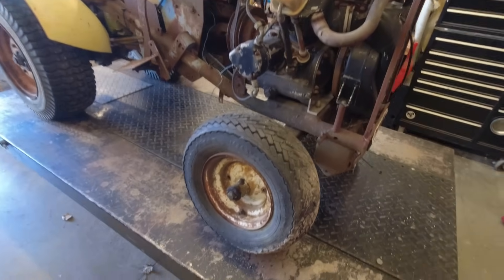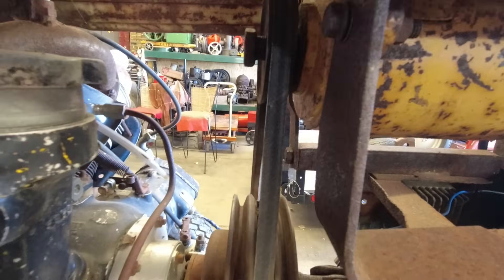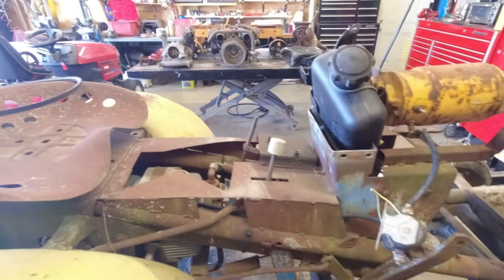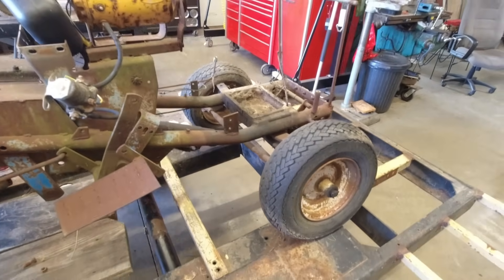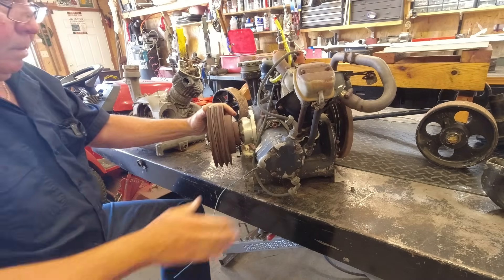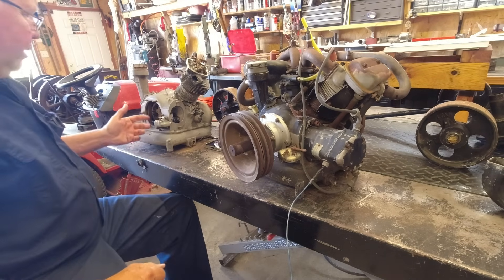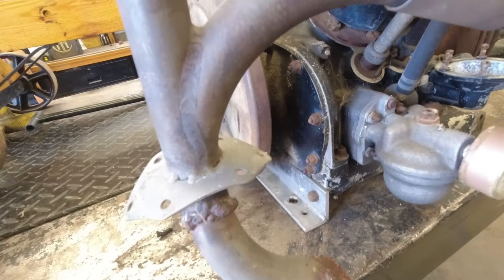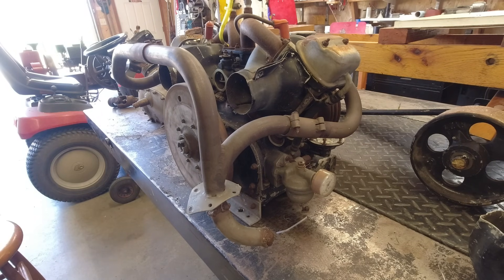Andover WW-2 B-29 Bomber APU Engine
The Boeing B-29 Superfortress Bomber used this engine for Auxiliary Power when the plane was on the ground.
After WW-2 these engines could be acquired through Military Surplus outlets.
You were only limited by your imagination with what you did with this neat, robust, little powerplant!